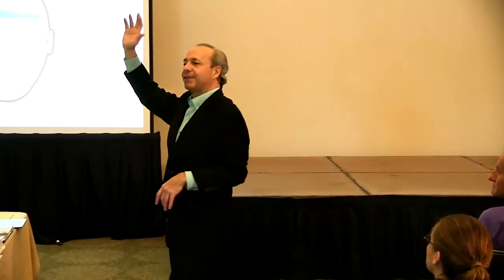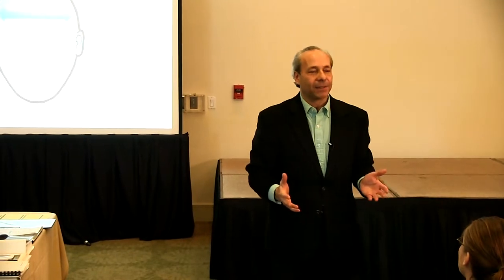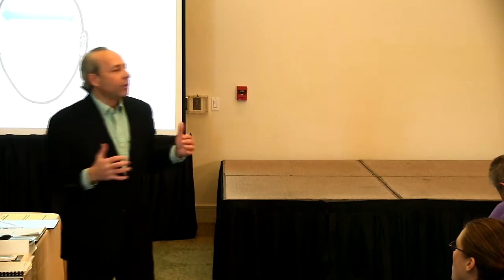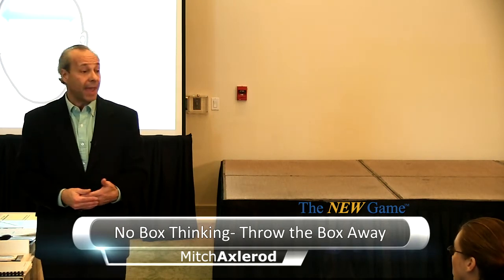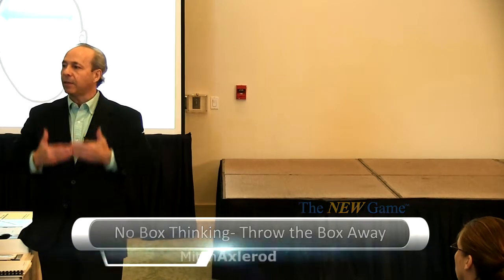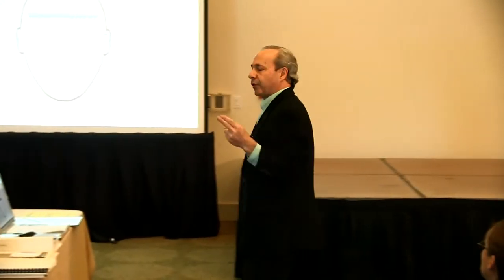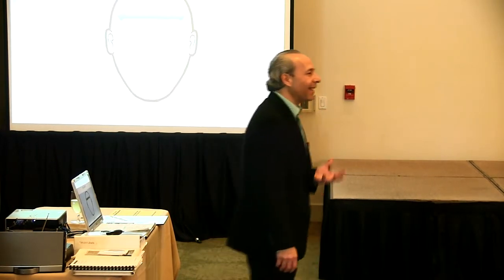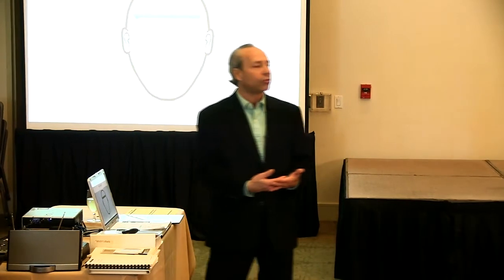No Box Thinking